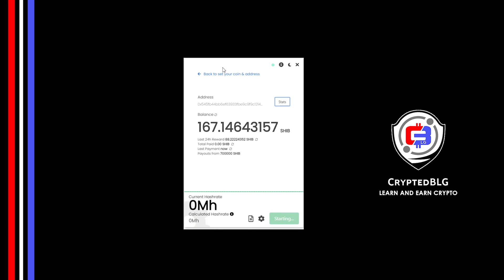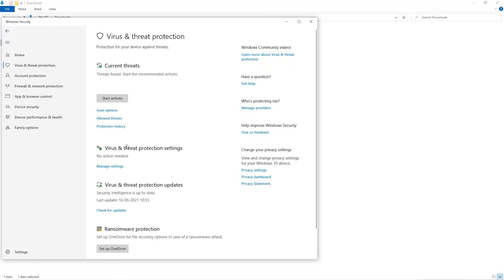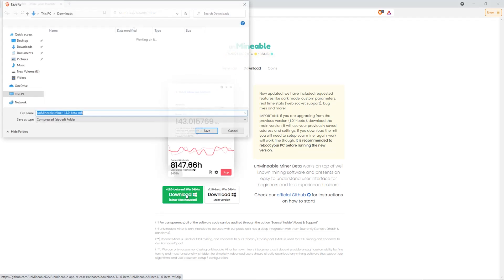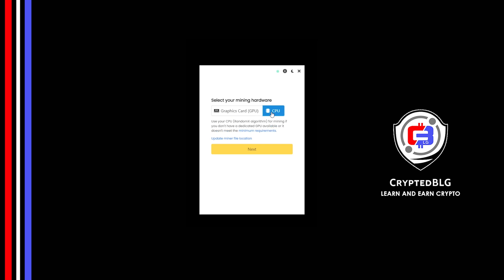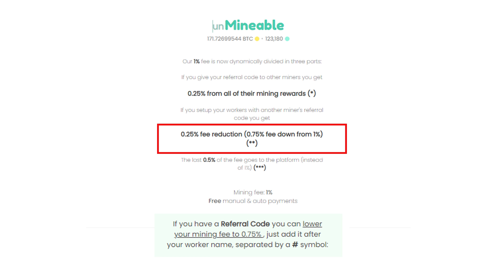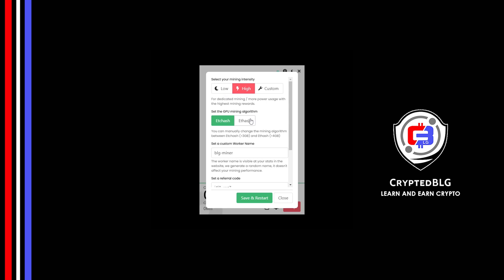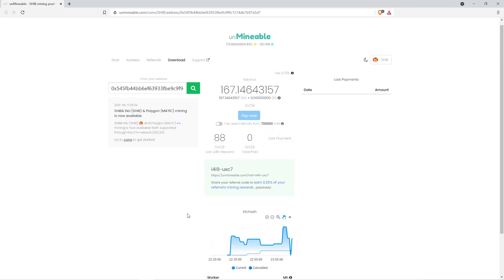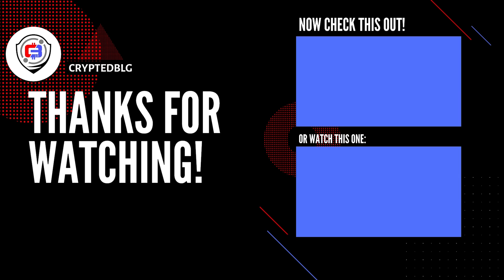Easily Mine Shiba Inu On Any Computer or Laptop | How To Mine Shiba Inu | SHIB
In this video, we show you how to easily mine ShibaInu on any computer or laptop using the Mining software (which is free, minus the 1% fee of mining profits which can be reduced to 0.75% by using the referral code given below).
By following the steps, you can start ShibaINU within 3 minutes.

0:00 Intro
0:17 Create New Folder
0:25 Windows Security Settings
0:50 Download Miner
1:12 Extract Miner
1:20 Select Mining Hardware
1:40 Select Coin & Enter Your Wallet Address
1:49 Referral code
2:01 You're Mining Shiba Inu
2:12 Mining Intensity
2:17 Mining Algorithm
2:47 Web Dashboard
3:12 Outro